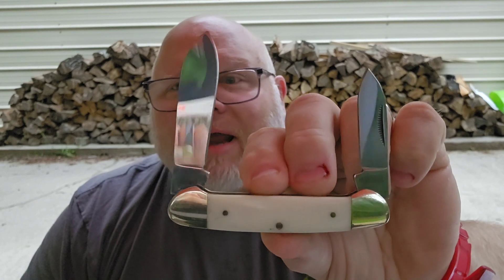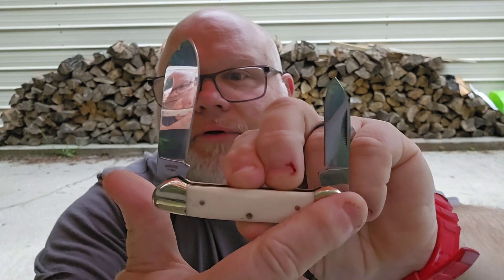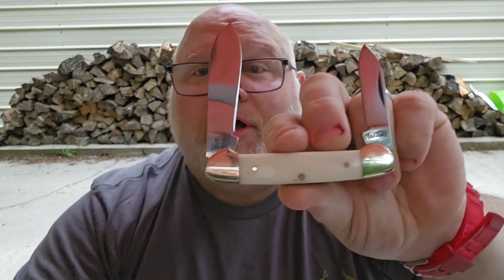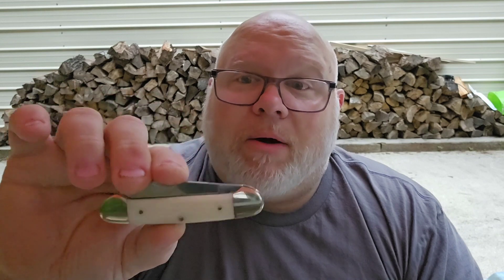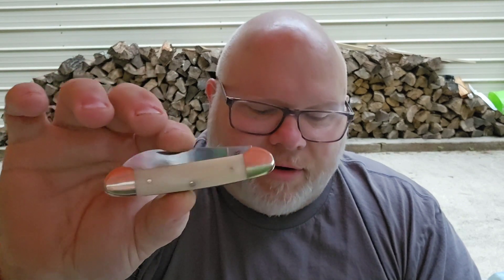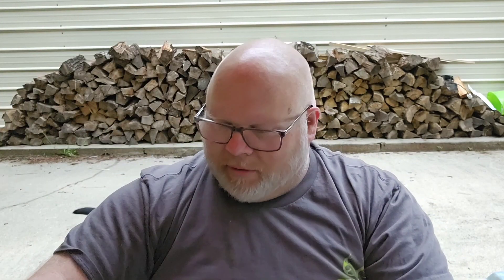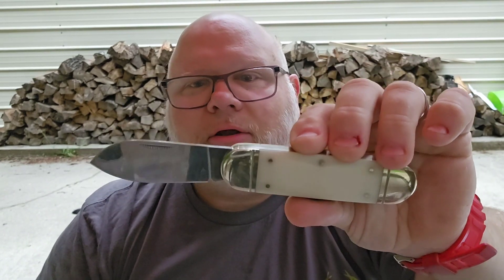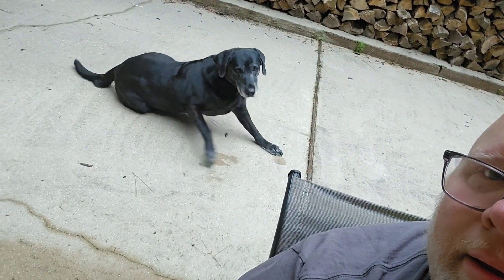"HT'S Budget Banger(s) of the Week"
Today's "budget bangers" are the Marbles Smooth White Bone Canoe (MR580) and Sunfish (MR581). Both knives feature smooth white bone covers, nickel-silver bolsters, brass pins and liners, and steel backsprings. The blade steel on te main spearpoint and secondary pen blades are 440A stainless steel.

God bless and see 👀 yall on the next one, HT 🙏👍💯🇺🇸🔪🔥